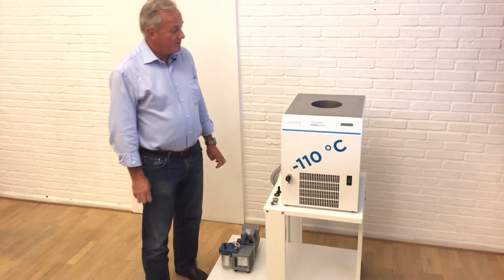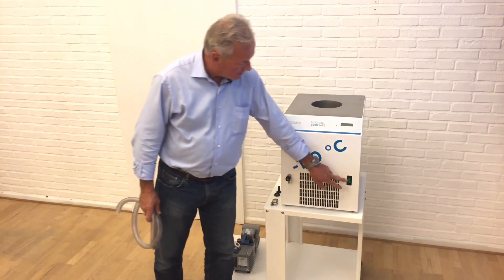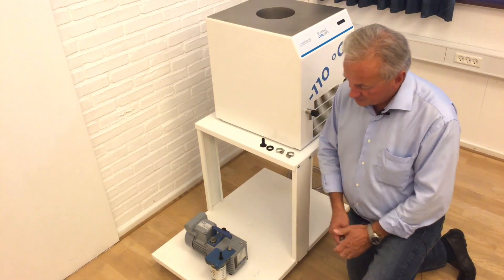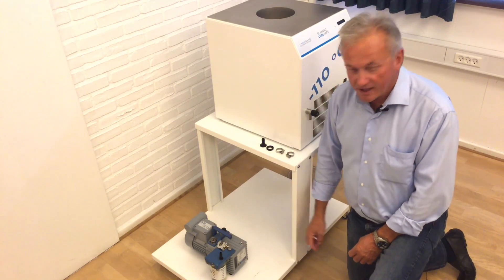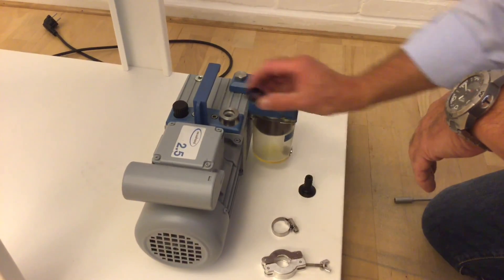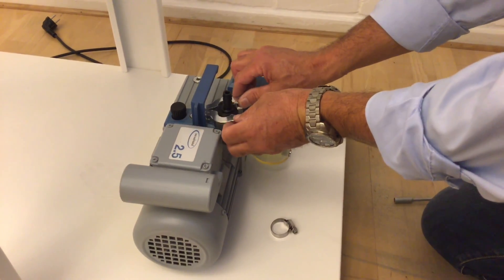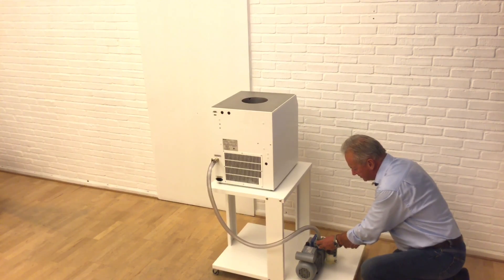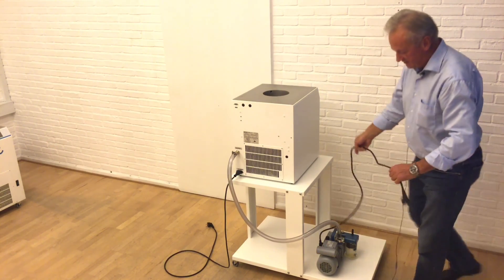How to assemble and operate the freeze dryer, CoolSafe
Jesper Scharstein from LaboGene ApS will illustrate and explain how you assemble and operate the freeze dryer, CoolSafe.

The CoolSafe 4-15L range is an outstanding and versatile range of bench-top freeze dryers and are the ideal choice for research, process development and small-scale production.

Available in 3 different capacities:
- 4 litres
- 9 litres
- 15 litres

What LaboGene’s lyophilisators offer:

• Lowest condenser temperatures of -55°C, -95°C, -100°C or -110°C

• Seamless stainless steel condenser with external cooling coils, heavily insulated to conserve energy and increase performance

• Easy draining with built-in valve, allowing removal of water after a completed freeze-drying session

• Easy operation with a built-in vacuum valve connecting the condenser and vacuum pump and allowing the condenser to cool down and the vacuum pump to warm up separately, ensuring an efficient start-up sequence.

LaboGene’s 4-15 L freeze dryers are available in 3 variants:
Basic, Pro and Touch designed to meet the demands of laboratories of all type.

- Basic version: Digital display of the condenser temperature.

- Pro version: Digital display of the condenser temperature and pressure.

- Touch version: Touchscreen controller with regulation of temperature, pressure and time

In addition to these bench-top models, our freeze drying range also include the floor-standing freeze dryers CoolSafe Superior Touch which come with up to 80 litres condenser capacity and down to -95°C and are available with both bulk and vials.

All freeze dryers come with a choice of condenser temperatures and a wide range of high-quality chambers and accessories. All models offer both simplicity of operation and the highest performance characteristics to meet the demands of today’s research and development laboratories.

For further information or if you have any questions about the LaboGene’s freeze dryers, CoolSafe, please